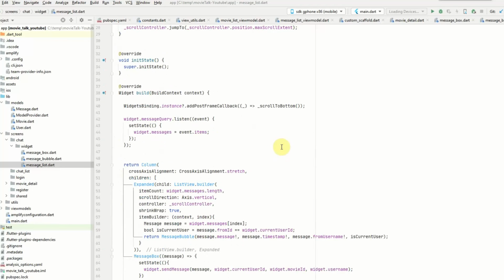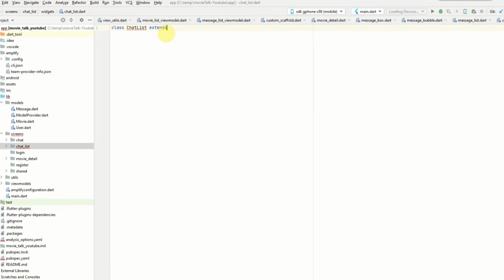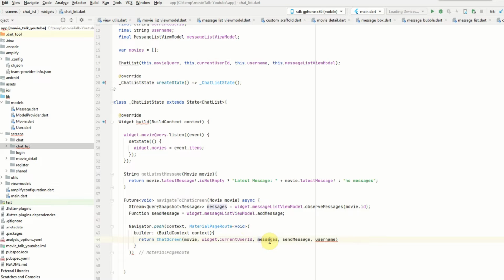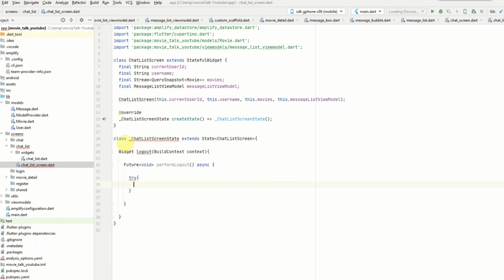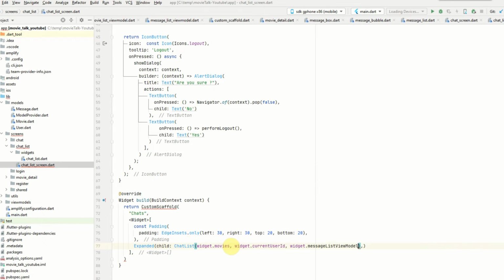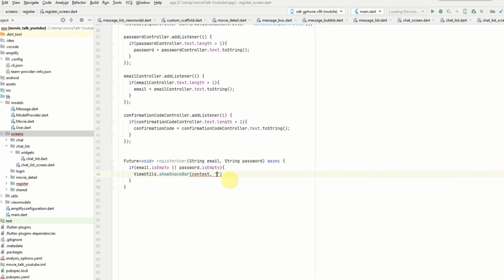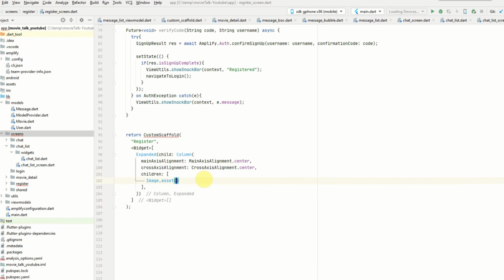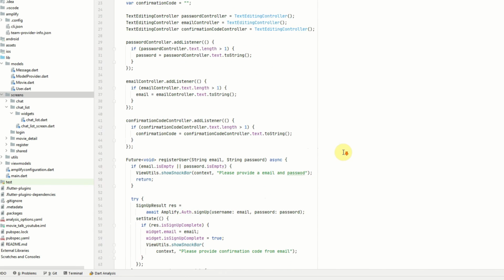Building a Real-time messaging app with Flutter and AWS Amplify Part 4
In this series we will be building a real-time messaging app with Flutter and AWS Amplify, this will be a chat app with multiple chat rooms for recent popular movies.